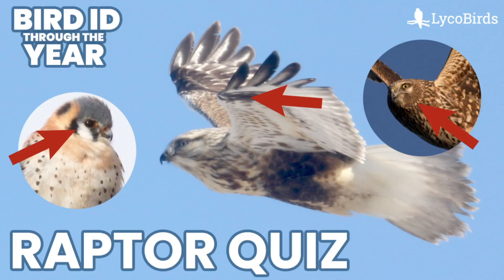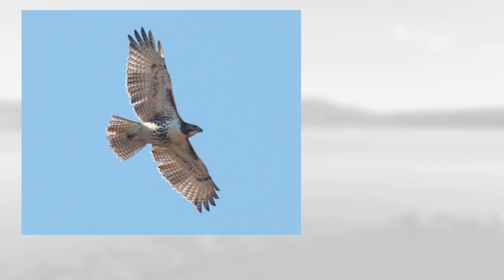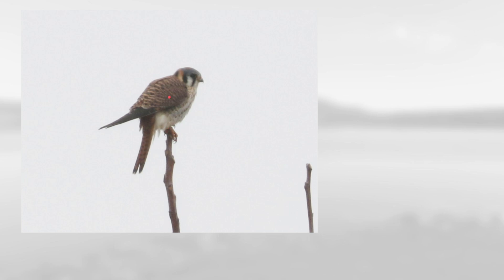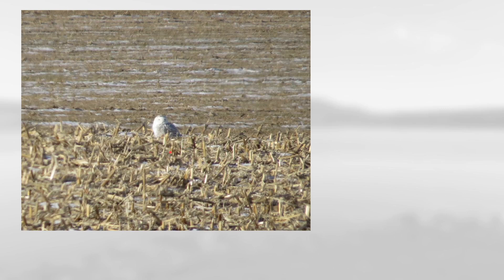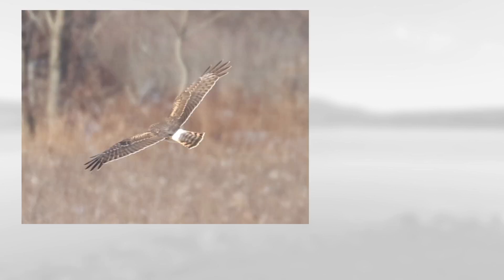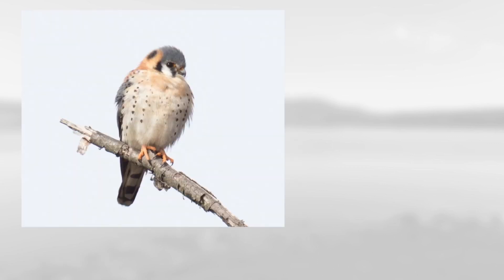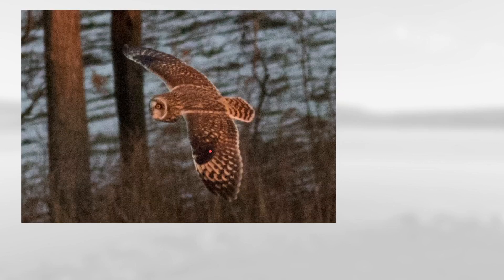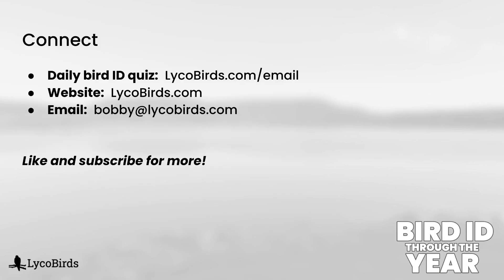Winter Raptor Identification Quiz (Raptor Identification Pt. 3)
Identification practice for hawks, falcons, and owls found in Pennsylvania and surrounding states during the winter months.

Timestamps:
0:00 Intro
0:27 Bird 1
1:02 Bird 2
1:20 Bird 3
1:39 Bird 4
2:00 Bird 5
2:18 Bird 6
2:42 Bird 7
2:58 Bird 8
3:18 Bird 9
3:37 Bird 10
3:52 Bird 11
4:13 Bird 12
4:27 Bird 13
4:43 Bird 14
4:58 Bird 15
5:19 Bird 16
5:34 Bird 17
5:54 Bird 18
6:10 Wrap up